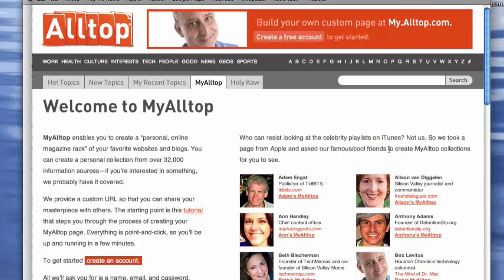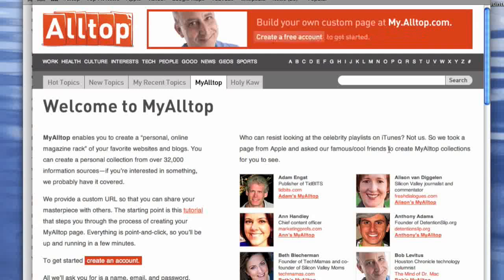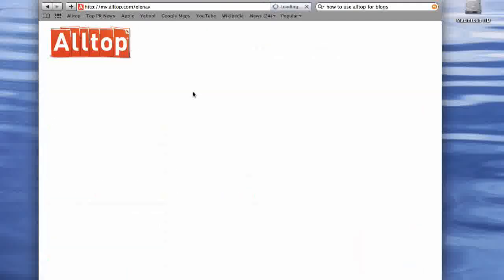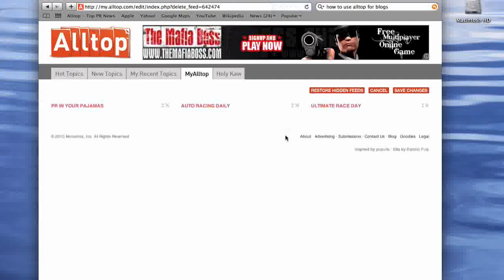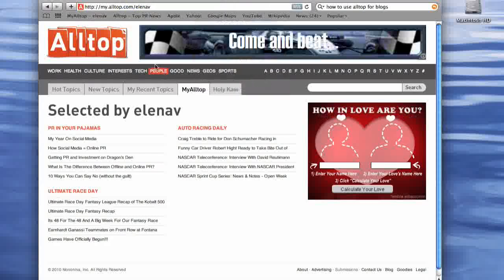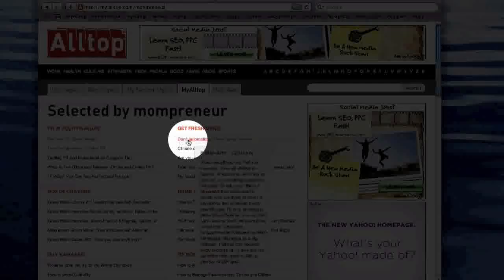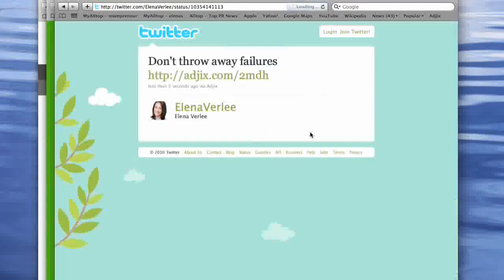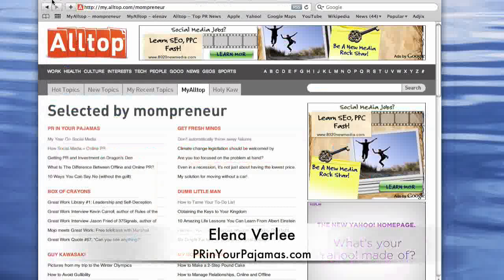Alltop: Social Networking "Secret Weapon" - PRinYourPajamas.com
- In this video, I divulge my secret for finding fun or useful content to share with your connections in different social networking sites.

I use Alltop.com, which is like an online magazine rack. Instead of magazines, however, you get to pick from hundreds of blogs on every topic you can think of. It's an excellent tool for social networking.

You'll also learn how to:

    * create a custom Alltop page so that you, your VA or other team members can easily find valuable content to post on your networks
    * submit your blog to Alltop and get one of those nifty badges
    * use Alltop with a tool (Adjix) so you can post the URL immediately to your twitter without having to log in, cut and paste

If you enjoyed this video, sign up for my free report, "15 Clues You're Lost on Social Networks"